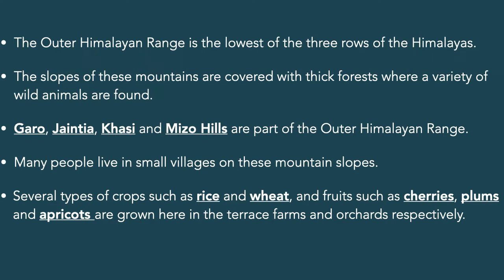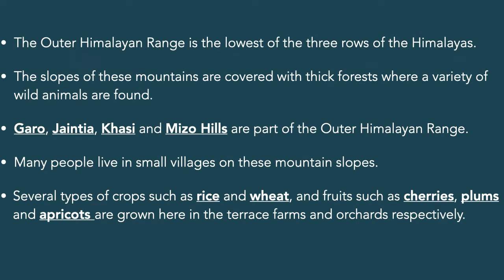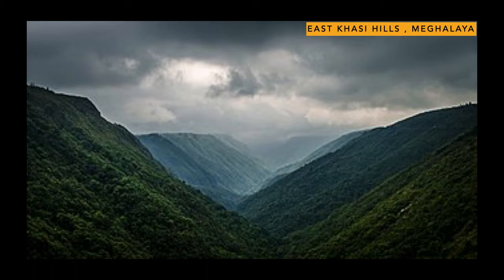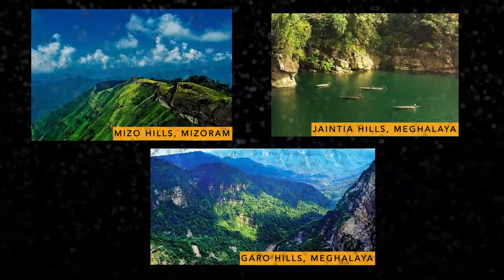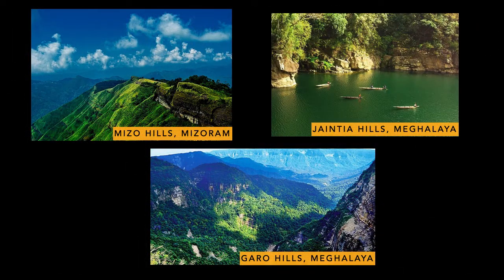Geography : Mountains & Plateaus (Part 6)